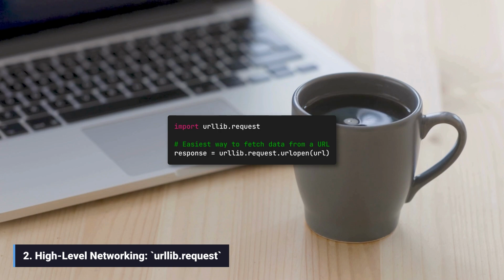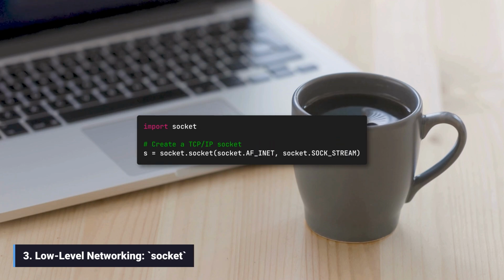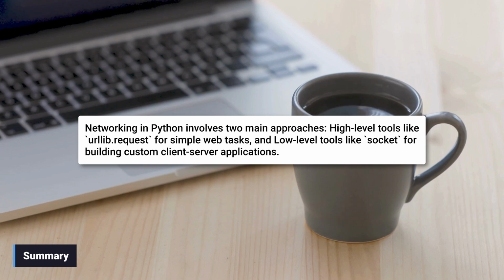[Python for Beginners]: 27.01. Networking: Introduction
Chapters:
00:00:24 1. What is Networking?
00:00:47 2. High-Level Networking: `urllib.request`
00:01:19 3. Low-Level Networking: `socket`
00:01:47 Summary